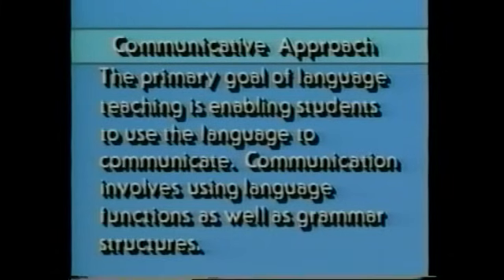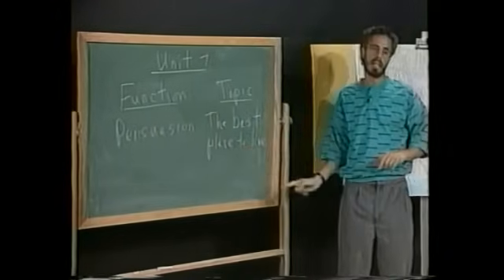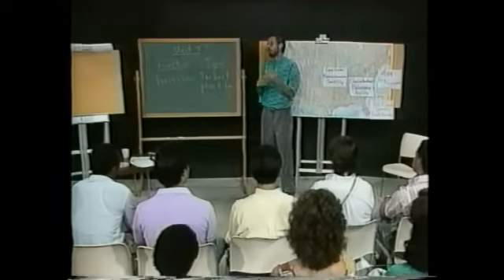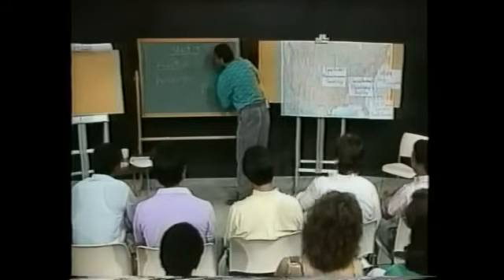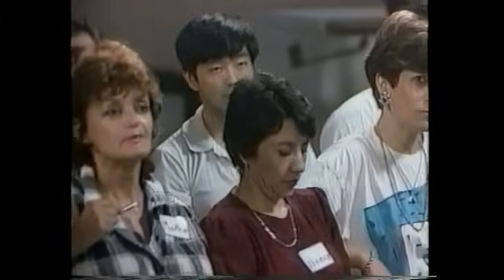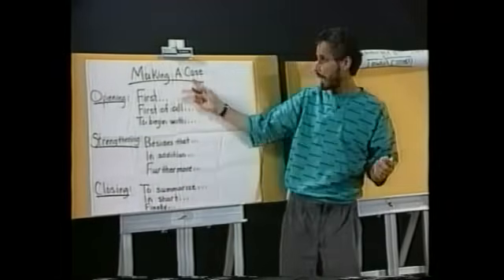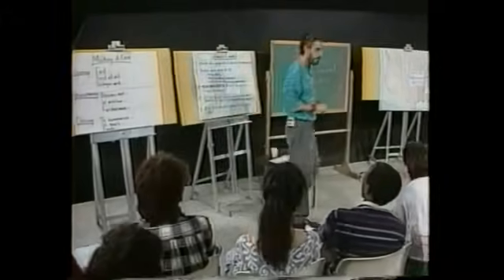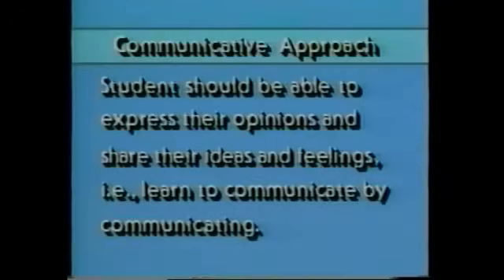Language Teaching Methods: Communicative Approach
Language Teaching Methods explores various methodologies of English language teaching. This was a joint project by Diane Larsen-Freeman and the U.S. Information Agency and was produced in 1990. This video demonstrates the Communicative Approach with Alex Silverman.

To learn more English along with millions of others from around the globe, or to get more resources for English language teaching, see:
AmericanEnglish.state.gov/